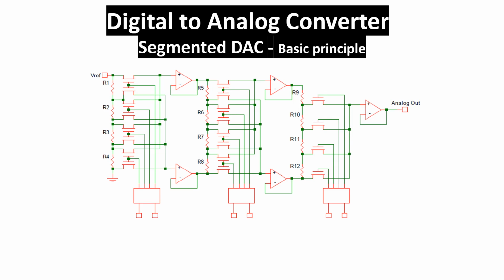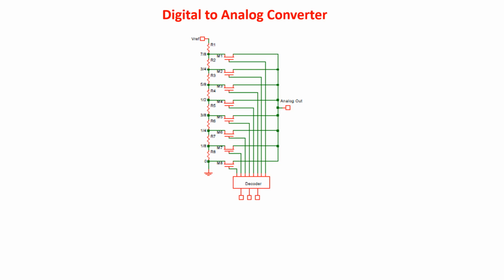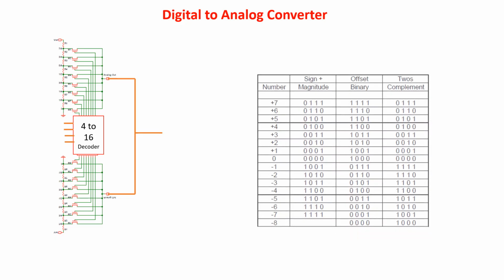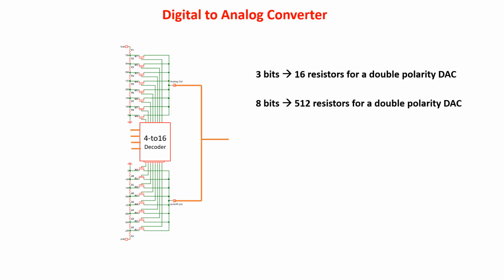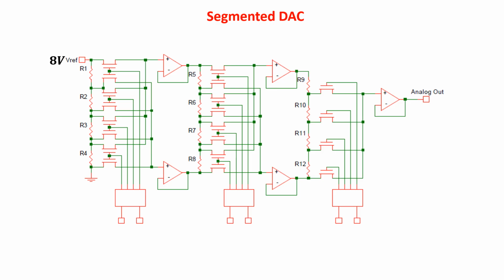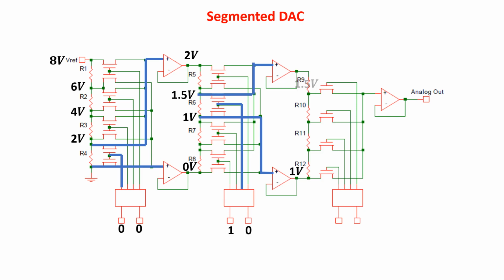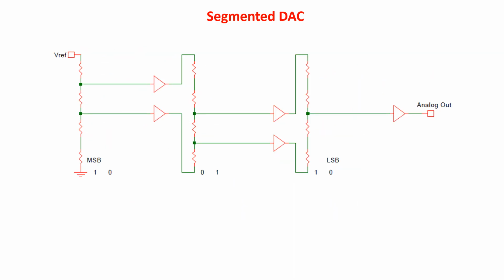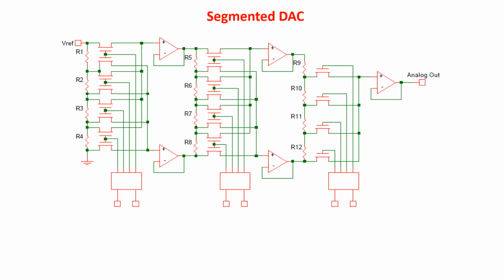Segmented DAC - Digital to Analog Converter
In electronics, a digital-to-analog converter is a system that converts a digital signal into an analog signal. There are several DAC architectures; the suitability of a DAC for a particular application is determined by figures of merit including: resolution, maximum sampling frequency and others. In this video we see an example of a particular kind of DAC: the Segmented DAC, which allows us to save room cutting the number of resistors needed.

Bibliography :
"Designing analog chips" by Hans Camenzind